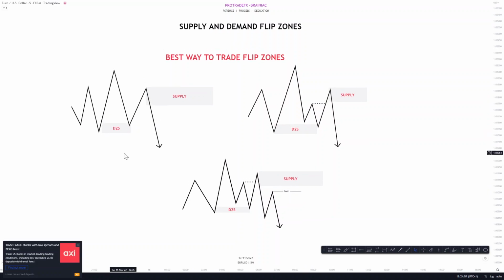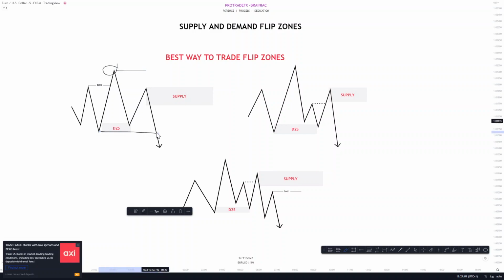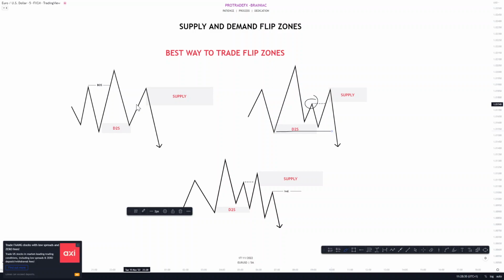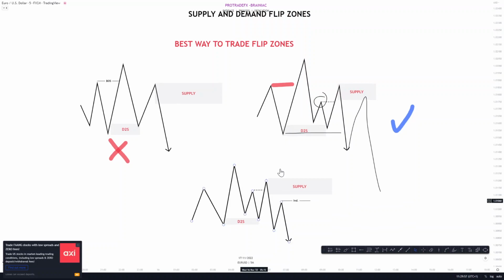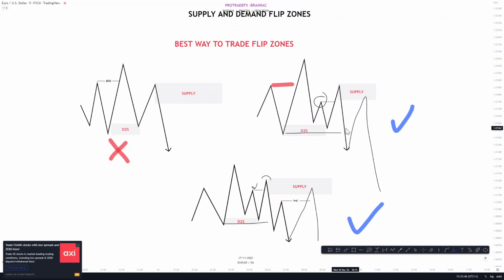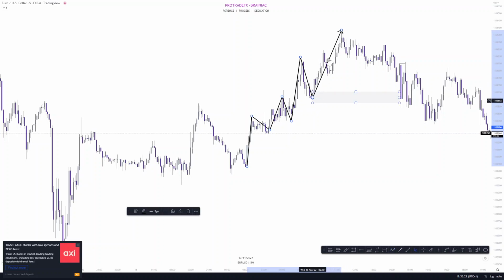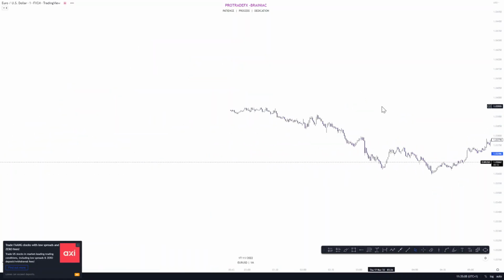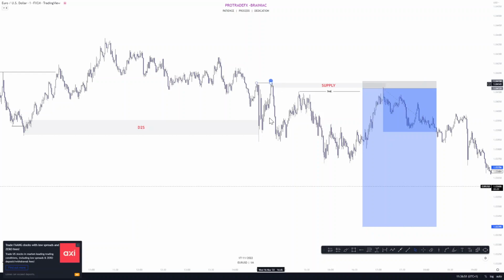(NOT ICT ) SUPPLY AND DEMAND FLIP ZONES - SMC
BEST WAY TO TRADE SUPPLY AND DEMAND FLIP ZONES